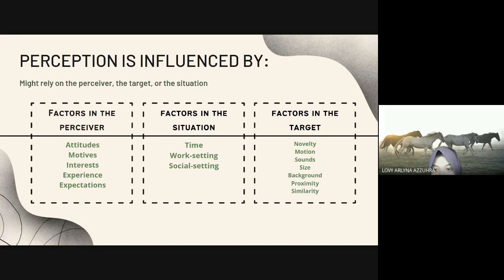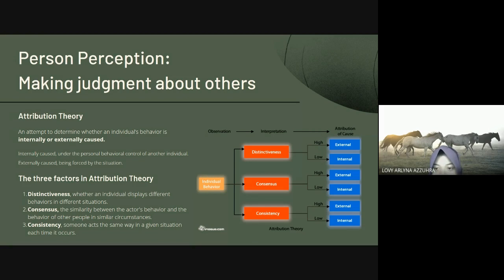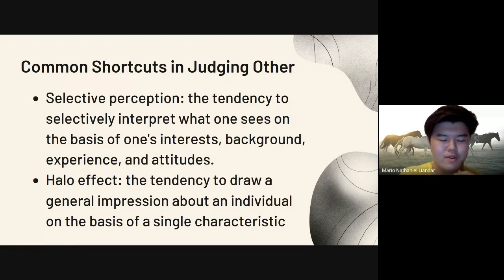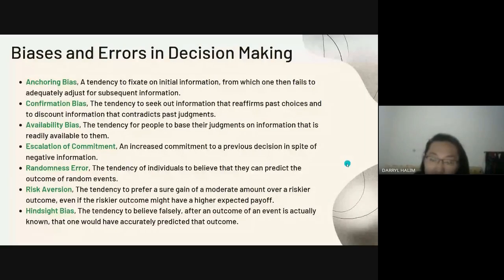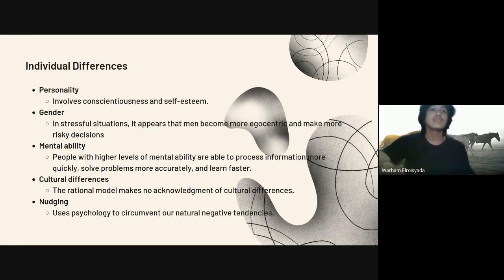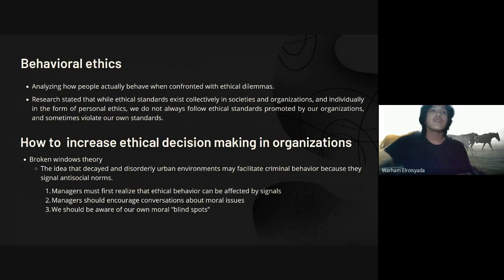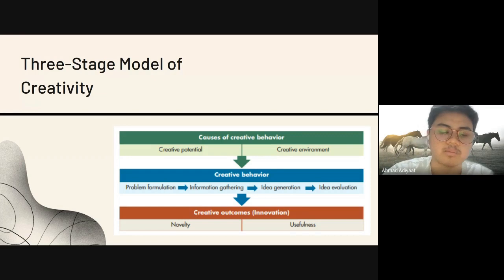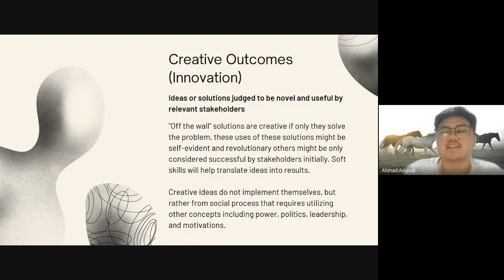Organizational Behaviour, Group 3 Presentation: Individual Perceptions and Decision Making